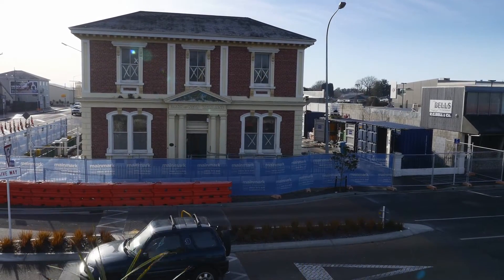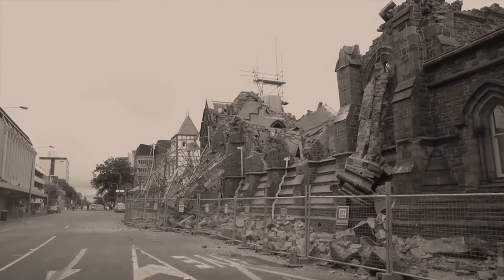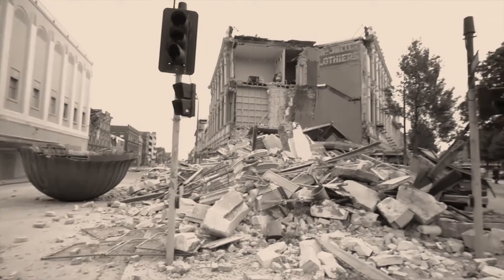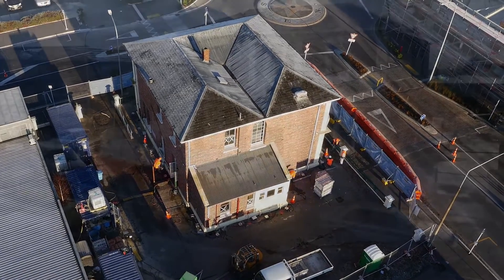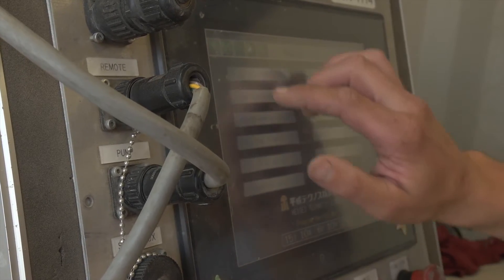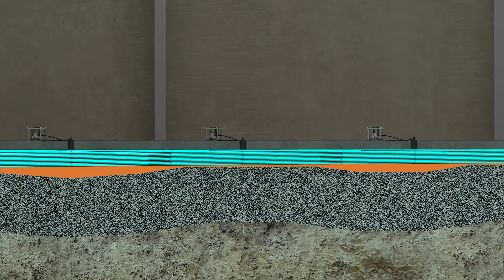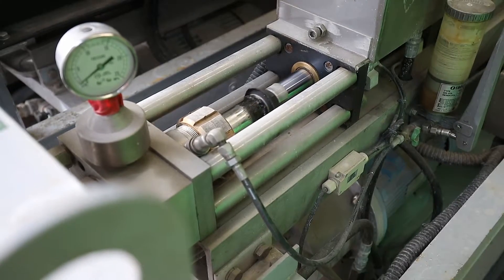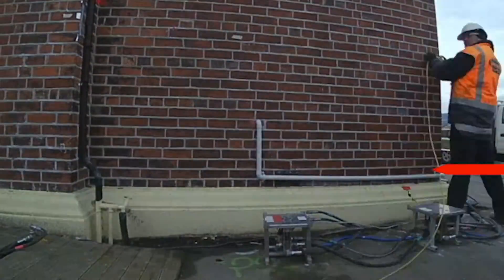Mainmark | JOG Computer Controlled Grouting Technology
Mainmark JOG computer controlled grouting technology is designed for re-levelling complex structures that have subsided due to seismic activity or other ground movements. The technology can be used in residential, industrial, commercial, civil engineering and mining situations.

Examples of JOG technology being used at the old Bank of New Zealand heritage building Kaiapoi, Christchurch Art Gallery and ANZ Building in Christchurch.